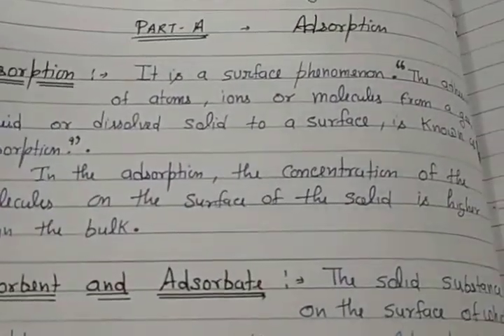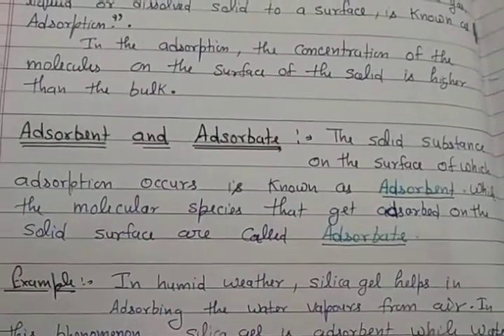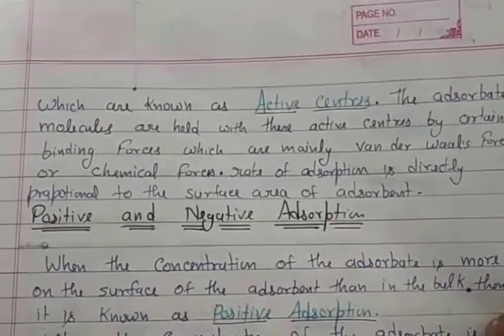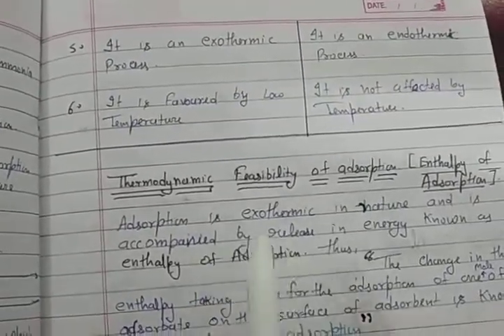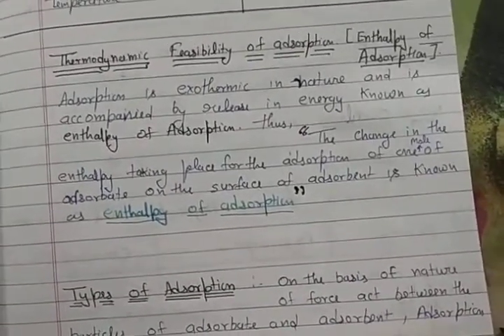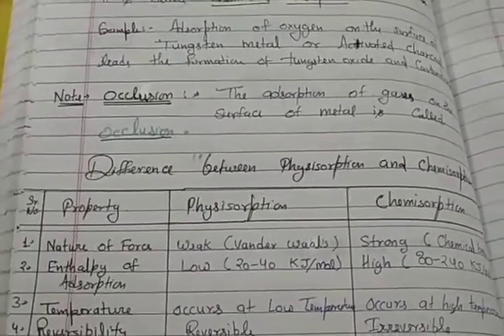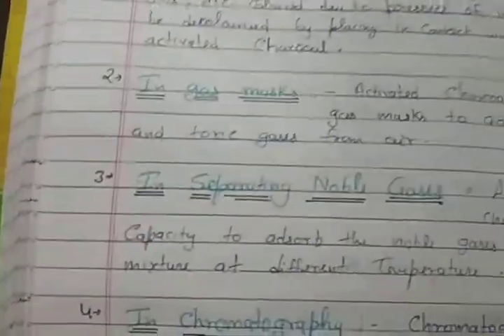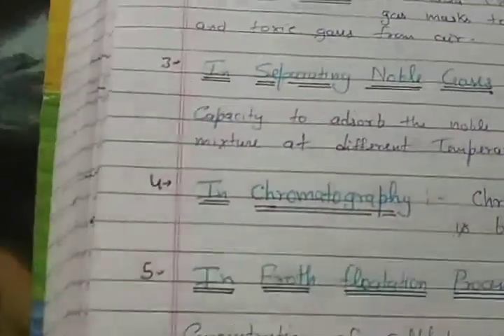Surface chemistry part- A (adsorption)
Adsorption and it's type with full explanation